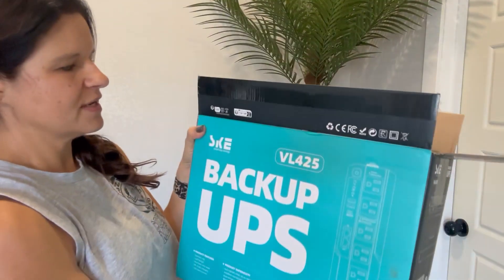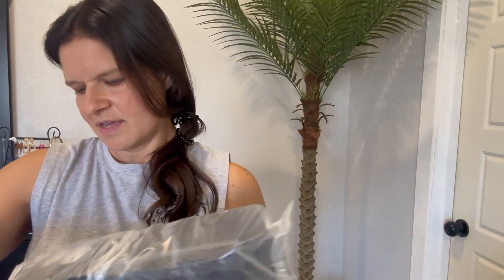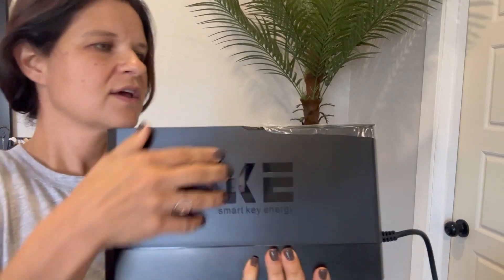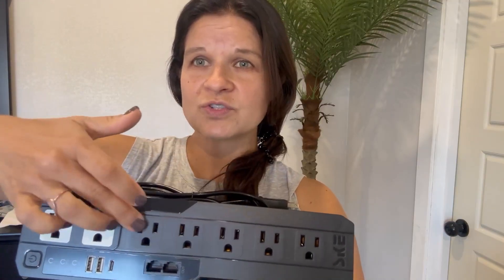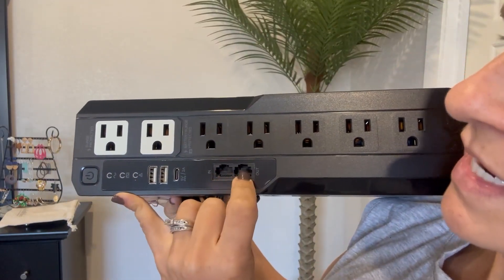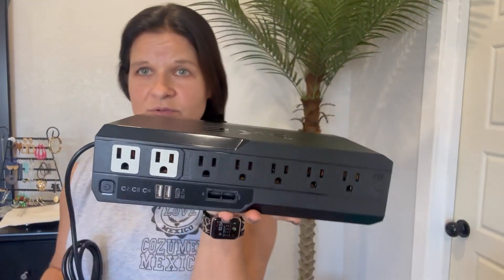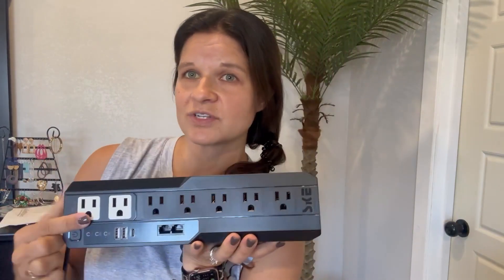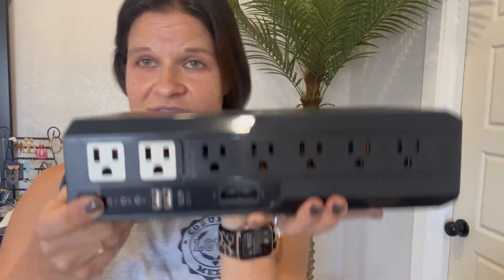SKE Compact Size 425VA 240W UPS Battery Backup & Surge Protector Review